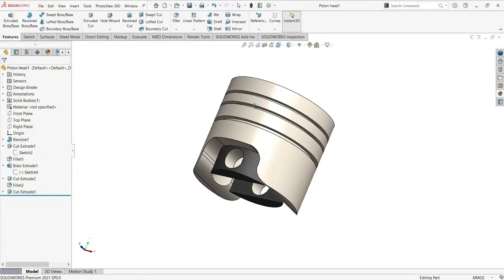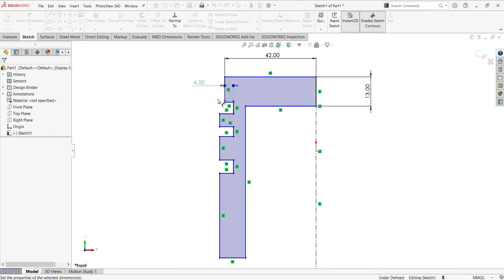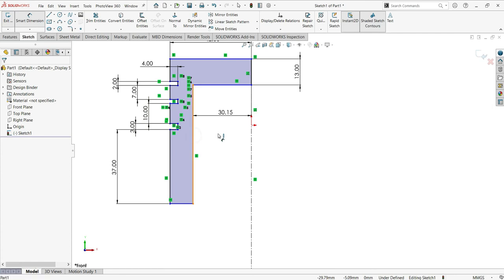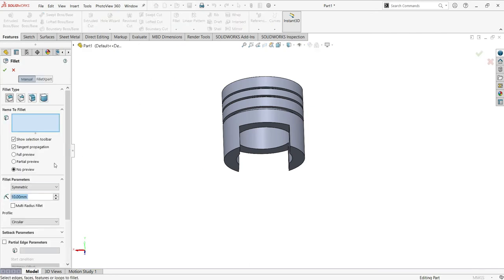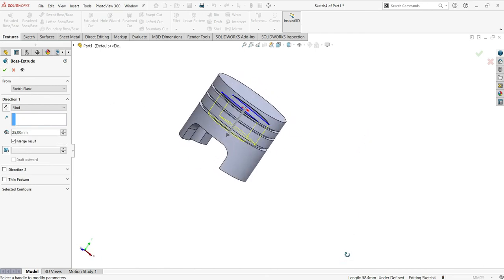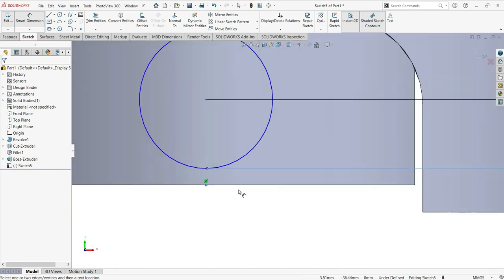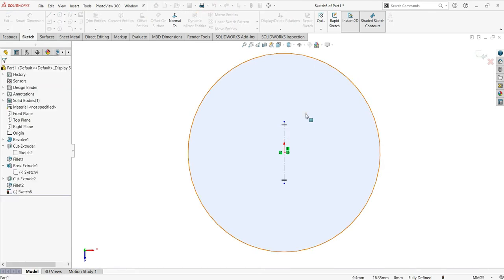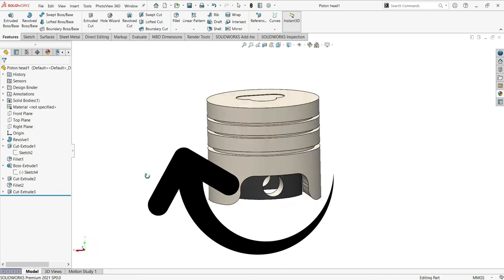Solidworks tutorial Piston Head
here is the link to download blueprint JPG and PDF file respectively

This practice is perfects for beginners. If you want to learn solidworks or want to improve your solidworks's skill, I suggest to watch this video.

Tittle: Smokey Eye
Artist: Cheel

Here are all the commands that you'll learn how to use them in this single practice

1. Extruded Boss/Base
2. Extruded Cut
3. Dynamic Mirror Entities
4. Revolved Boss and base
5. Rotate Body
6. Evaluate Tool measure
7. Combine solid bodies
8. Fillet Convert Entities
9. Smart Dimension
10. Line, circle

                                                     ⏲TIMESTAMPS⏲

00:00  Introduction
00:17  Start making the drawing
08:52 Closing comments

                          Do you like the video and want to express your gratitude?

I hope you like. Share with friends

See also others videos